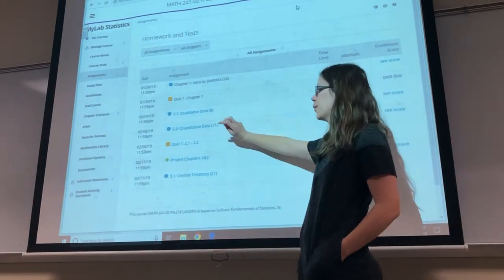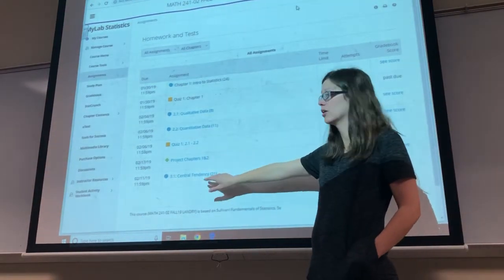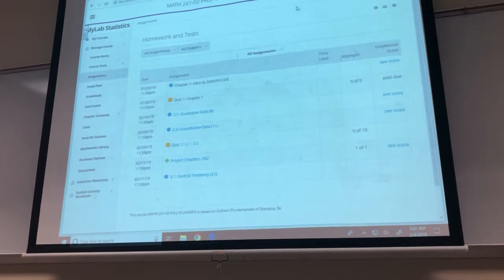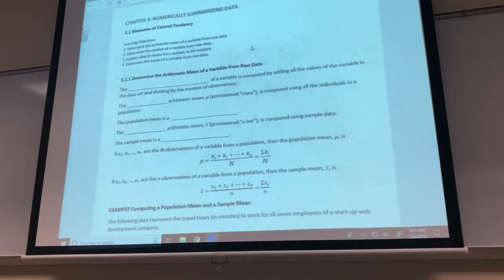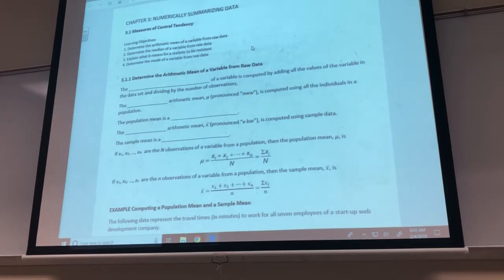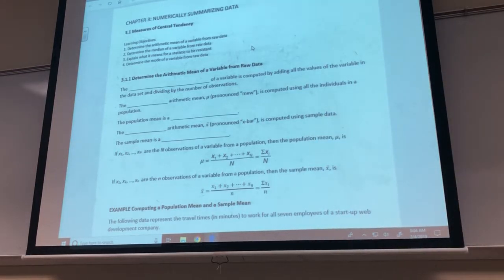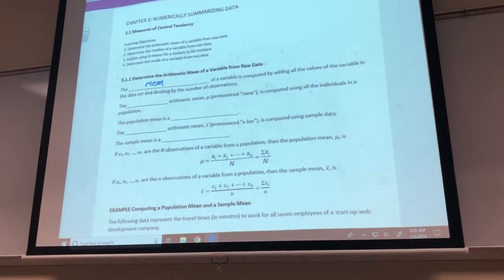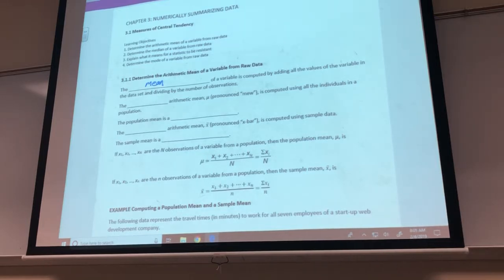Statistics Intro Class18